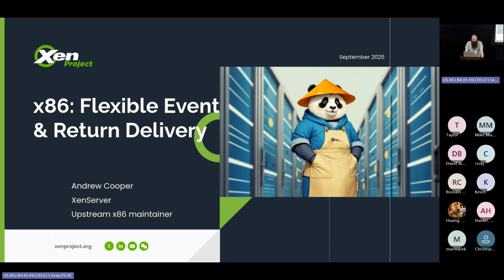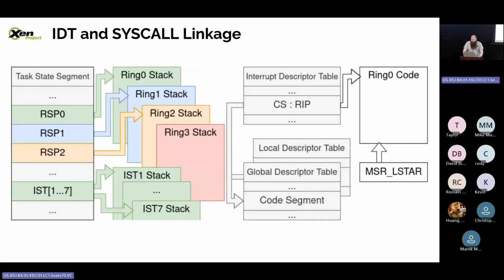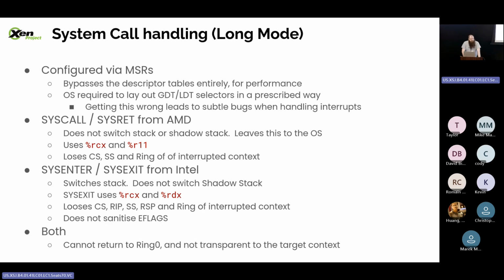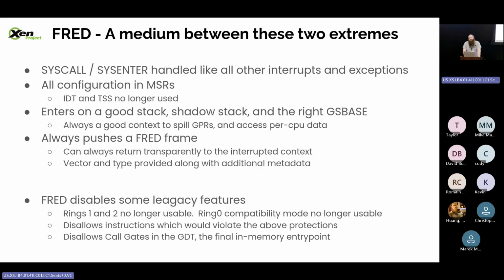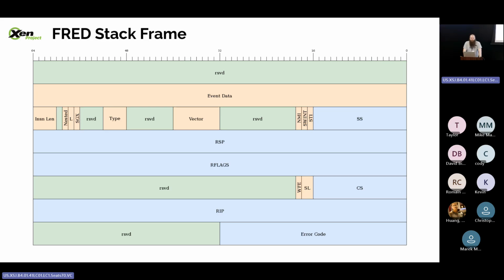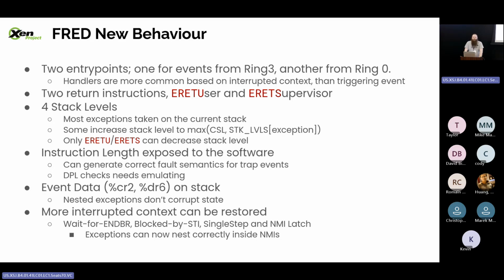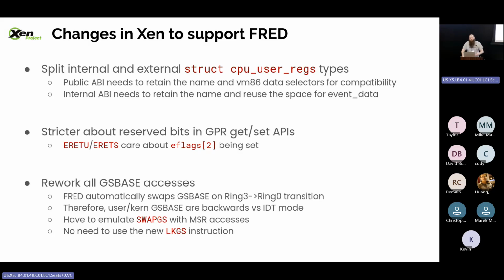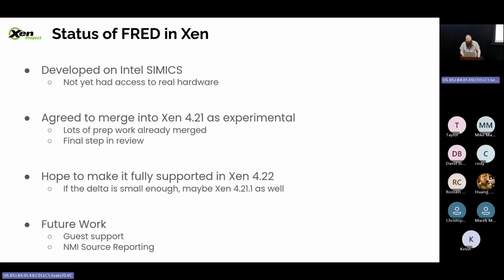x86: Fast Return and Event Delivery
In this talk from Xen Summit 2025, Andrew Cooper introduces x86 Fast Return and Event Delivery (FRED), a major shift in CPU performance and behavior. Building on his 2021 Xen Summit session on stack switching and hardware vendor proposals, Andrew now presents the settled design and what it means as supporting CPUs become available.

Presented by Andrew Cooper, Lead Software Engineer for XenServer at Cloud Software Group and x86 Hypervisor Maintainer in the Xen Project